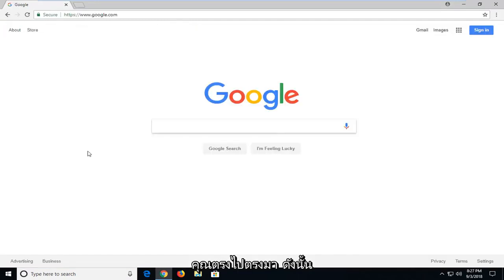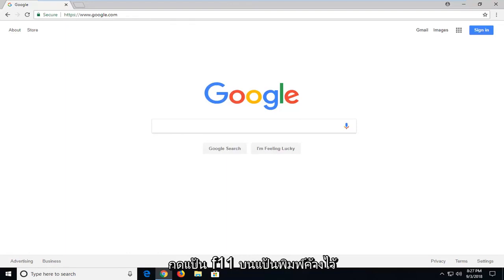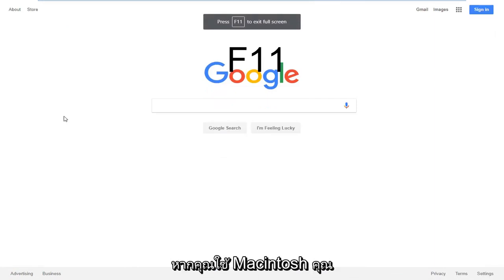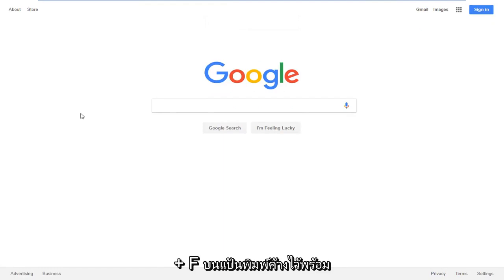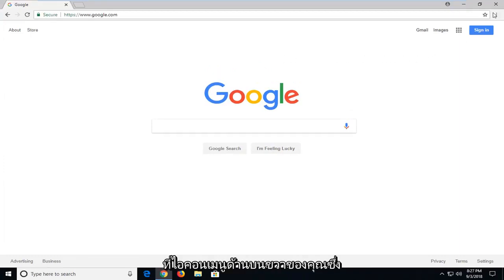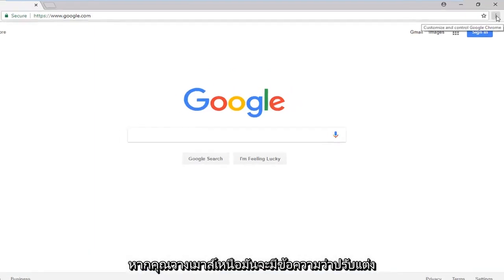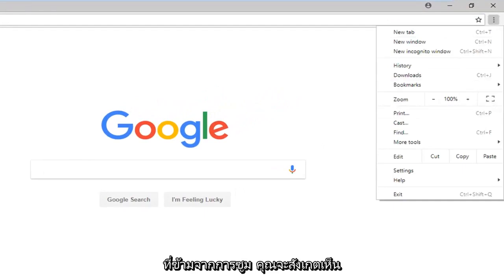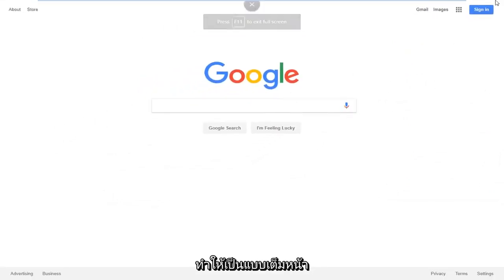ทำอย่างไร: วิธีเปิดใช้งานโหมดเต็มหน้าจอใน Google Chrome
วิธีทำให้ Google Chrome เป็นโหมดเต็มหน้าจอ วิธีแรกในการเปิดใช้งานโหมดเต็มหน้าจอบน Chrome ทำได้โดยใช้ตัวเลือกการซูม